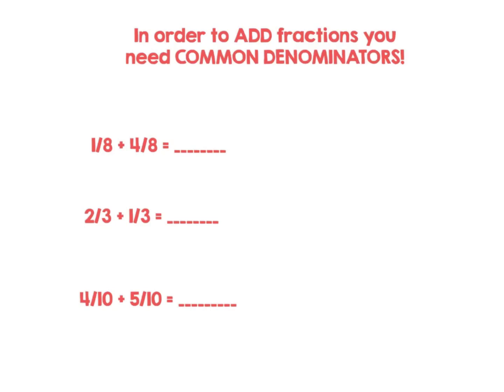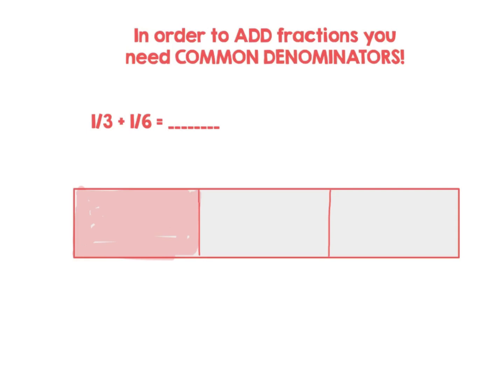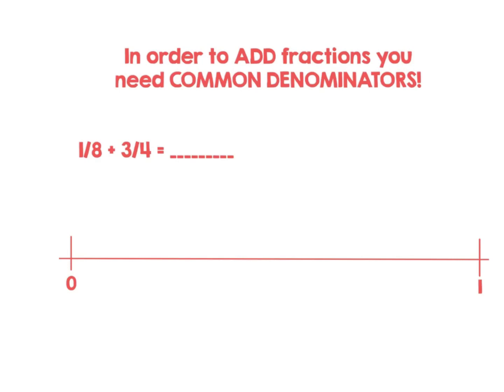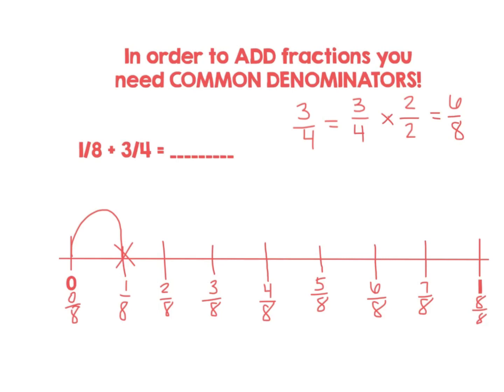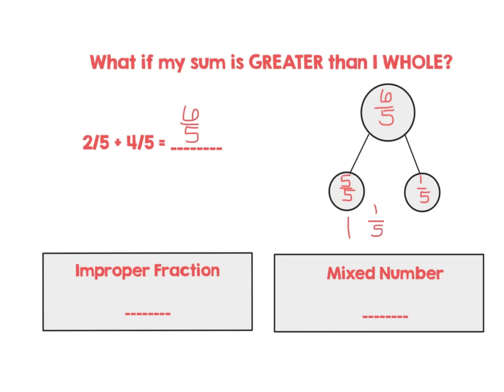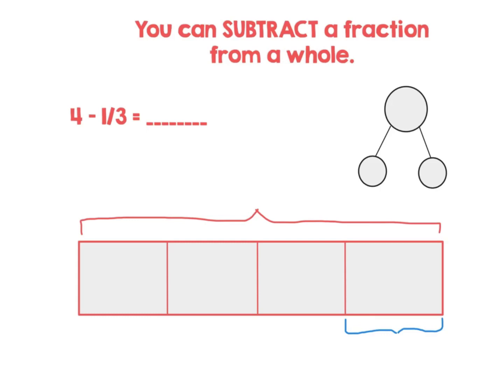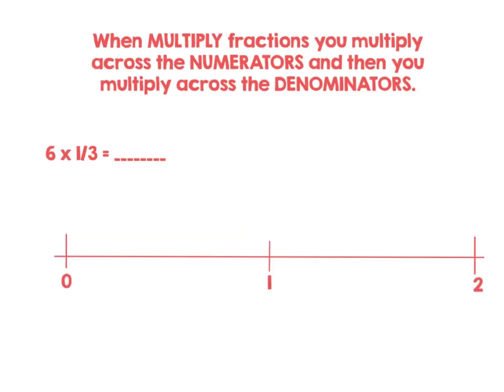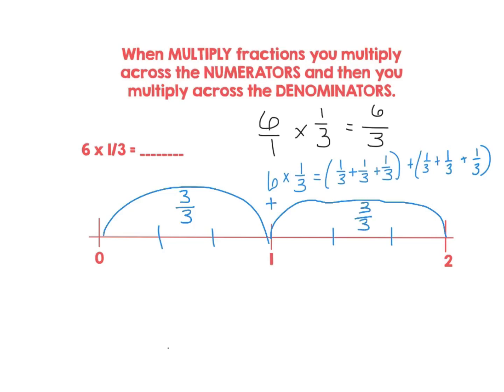Zearn M5 Lessons #20-23 Help